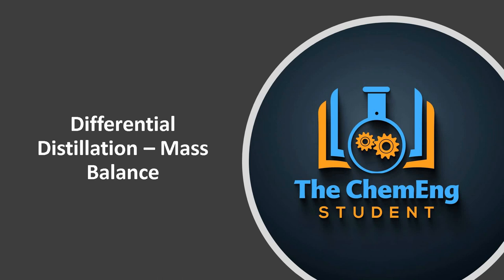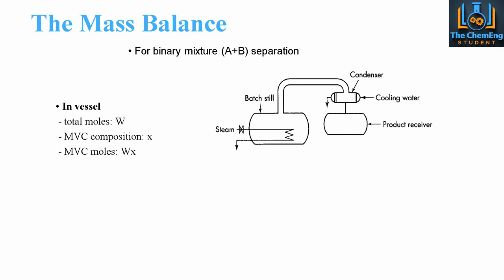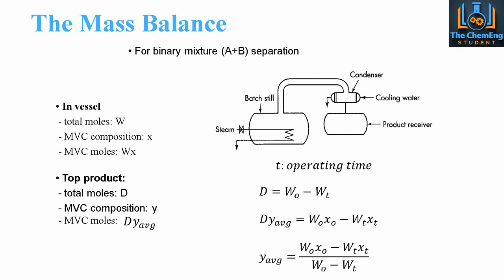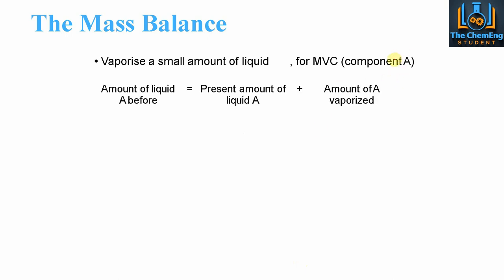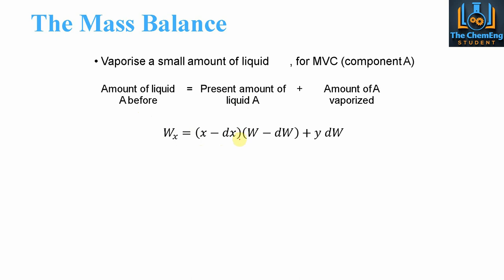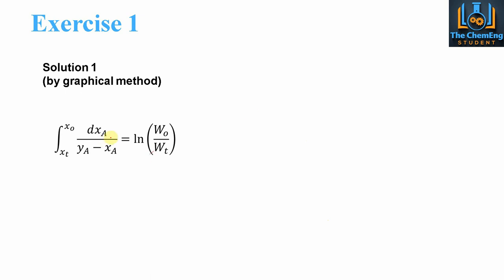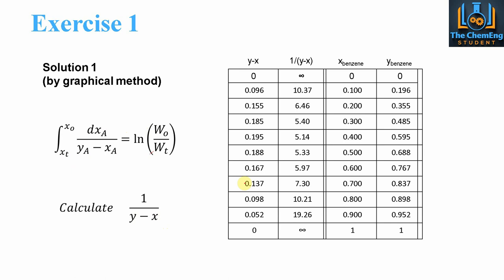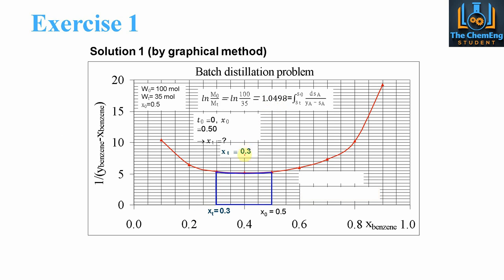Master The Rayleigh Equation Differential Balance | Distillation Design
✅ Discover how to easily apply the Rayleigh equation for a graphical solution of a binary distillation separation between benzene and toluene. This differential balance method is extremely useful in chemical engineering, and is often considered in more advanced modules. 💯

Discover the mechanics of the Rayleigh equation and how to apply it to an industrial example